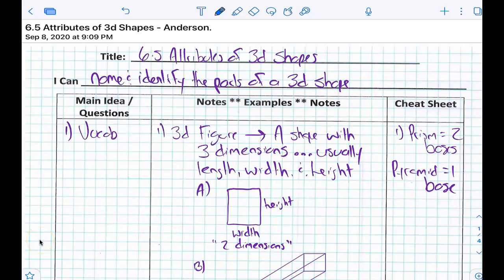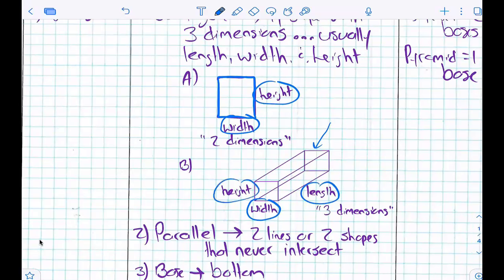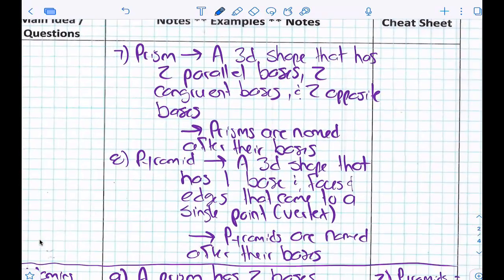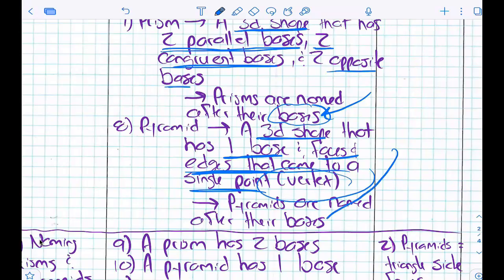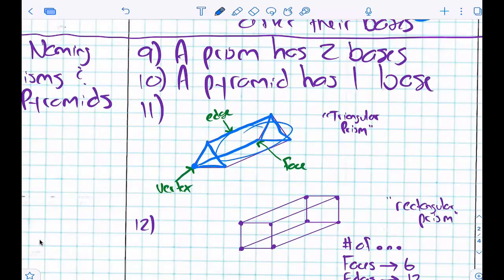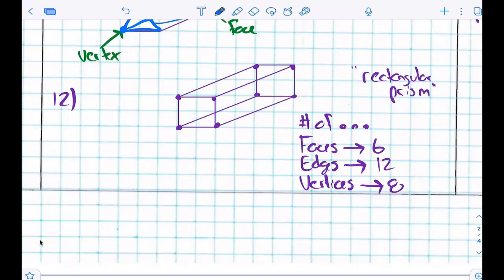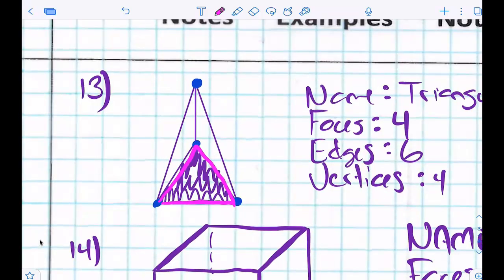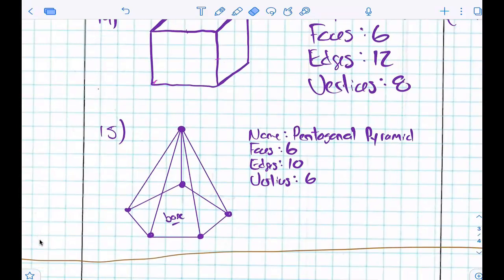6.5 Attributes of 3d Shapes - Anderson